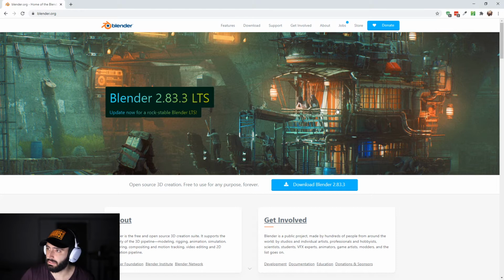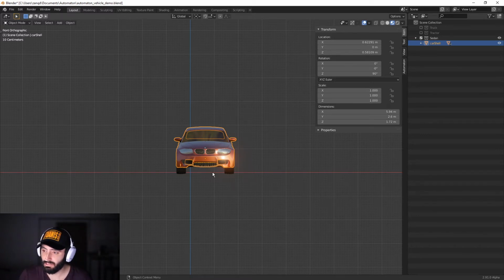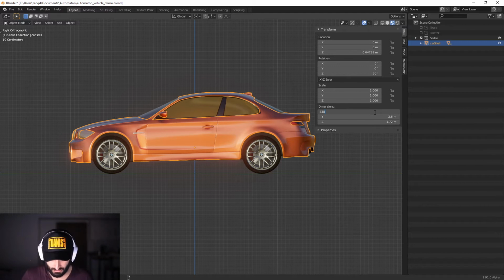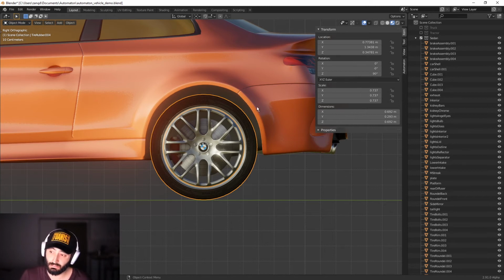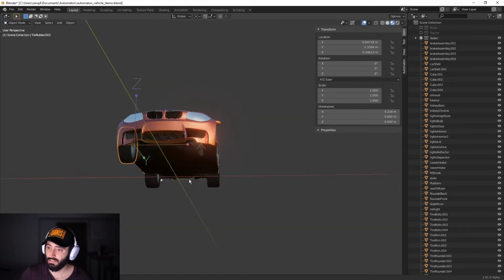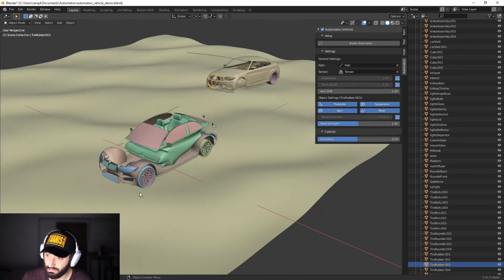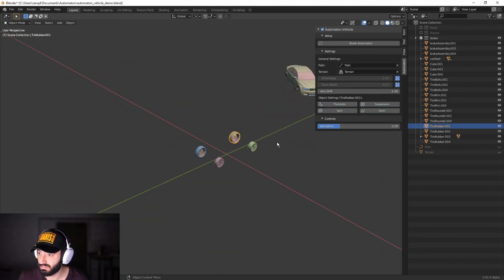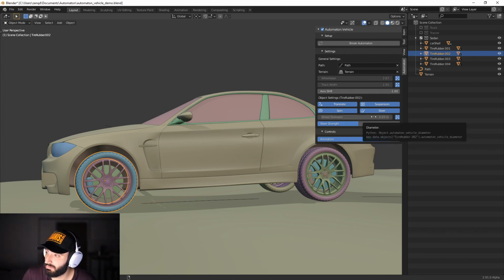Automaton:Vehicle Intermediate Tutorial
A more in-depth tutorial on vehicle setup.

Have you ever wanted to animate a vehicle with just a few clicks? Get Automaton:Vehicle now!